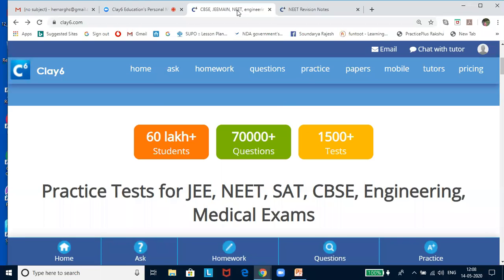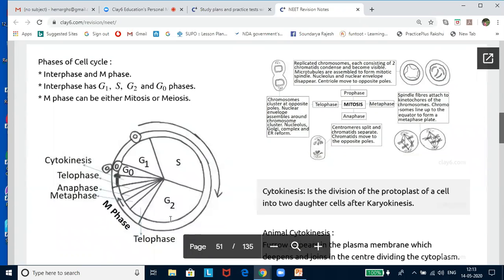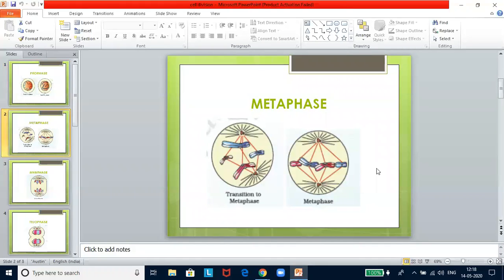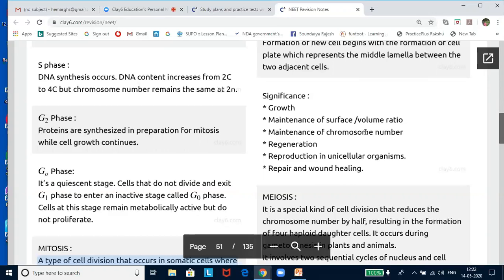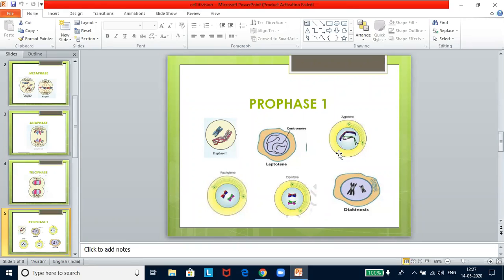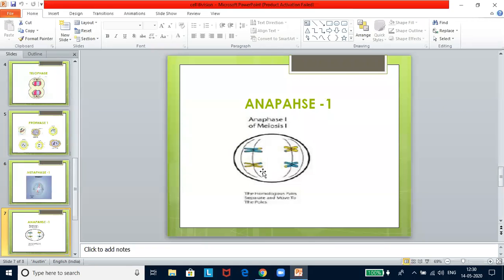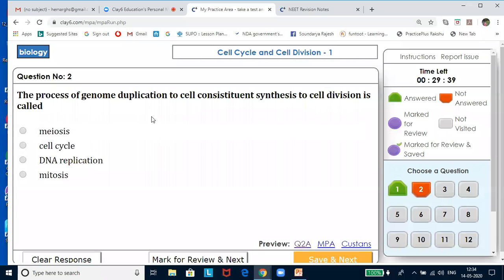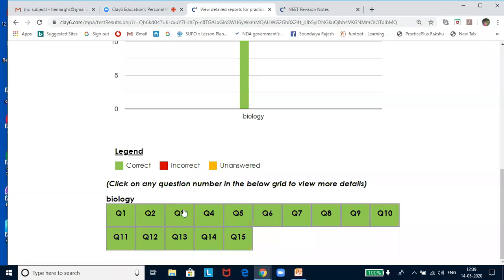NEET - Biology Cell Division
This video is part of a crash course for the NEET exam. This covers Cell Division chapter in Biology.